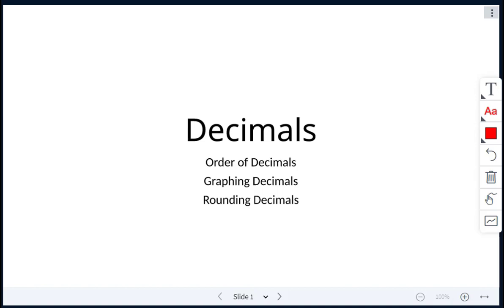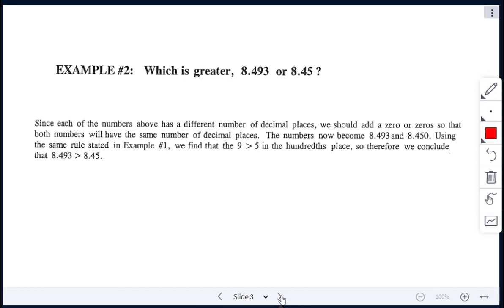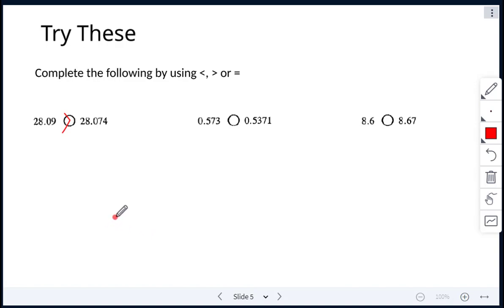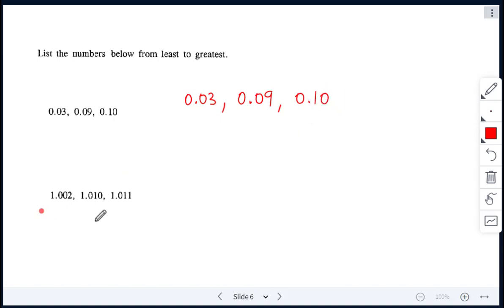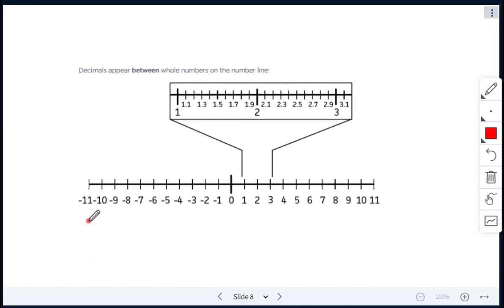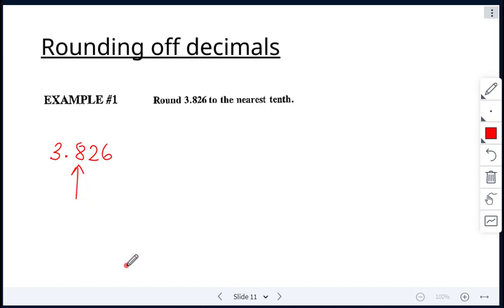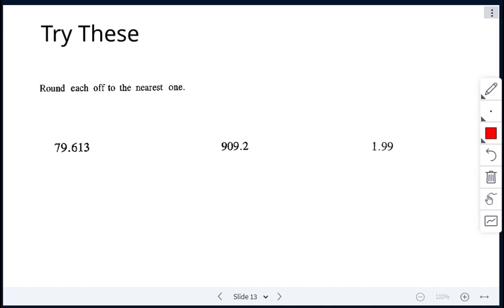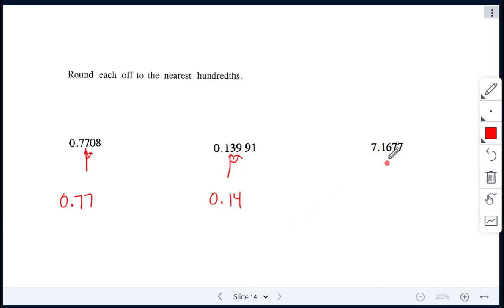Decimals - Ordering, Graphing and Rounding